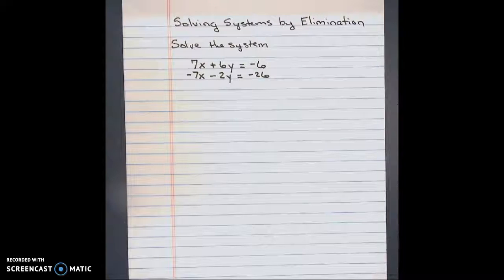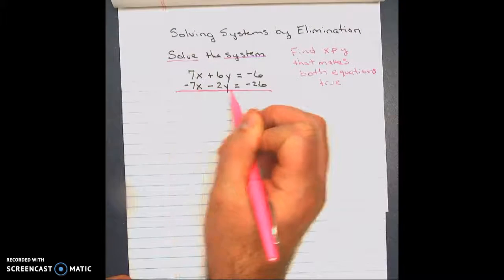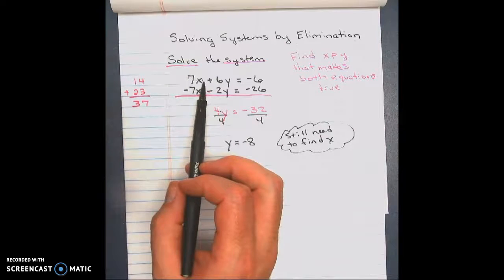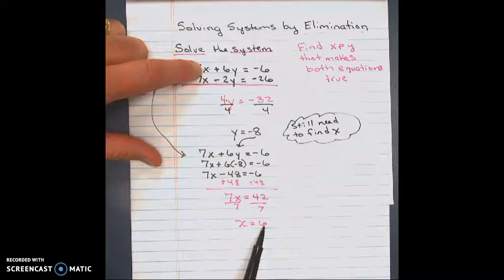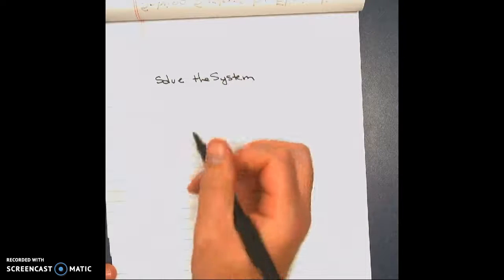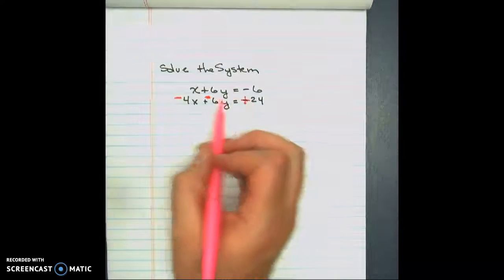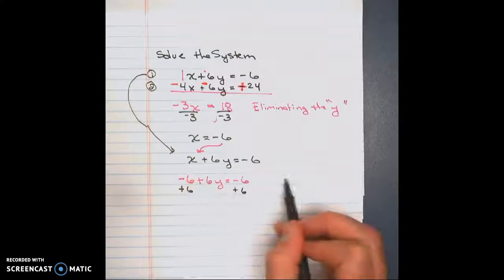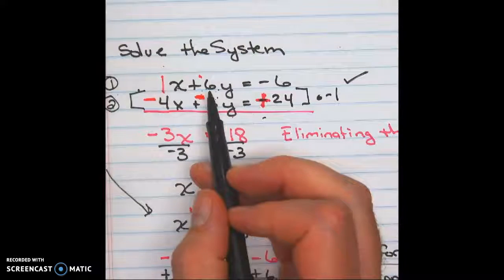Solving Systems by Elimination (Basic)